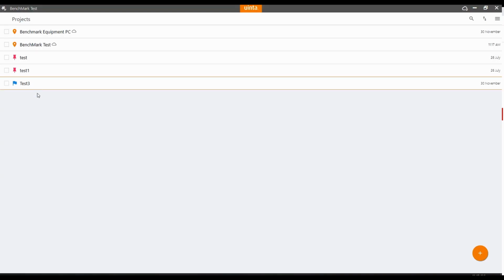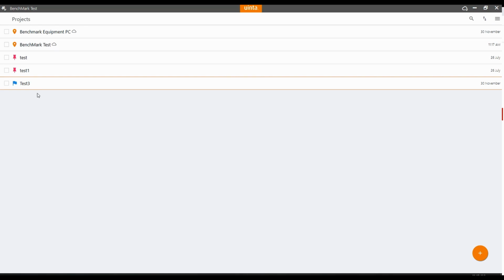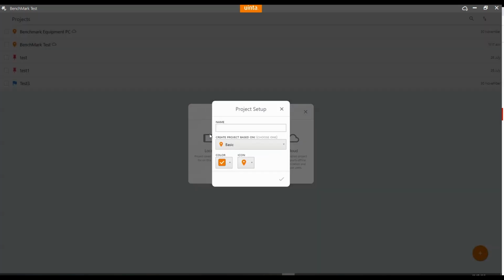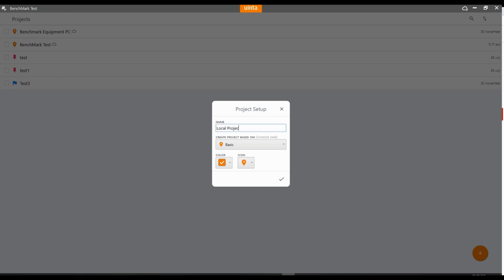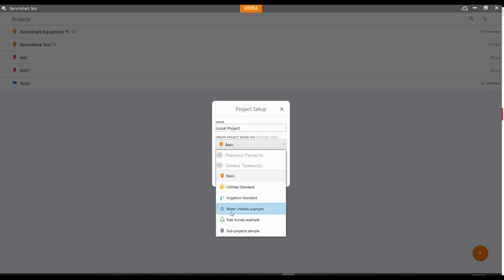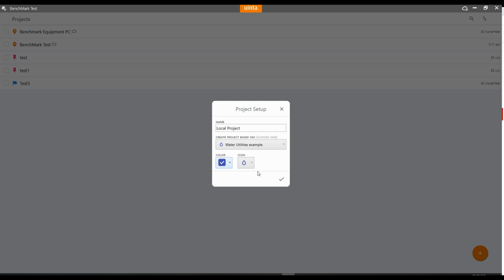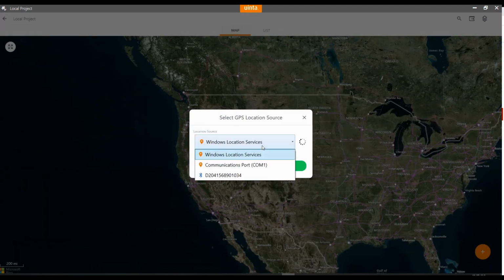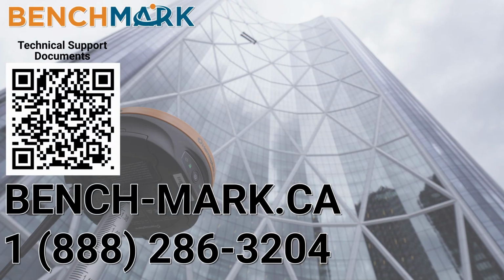Juniper Uinta: Creating a Local Project | Bench Mark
In today's video, Nolan from Bench-Mark shows you to create local projects in Uinta. These projects are only available on the local device that it was created on.